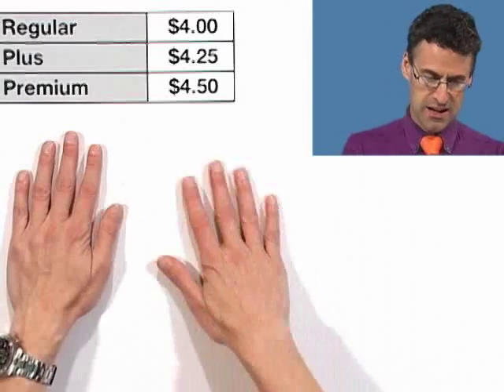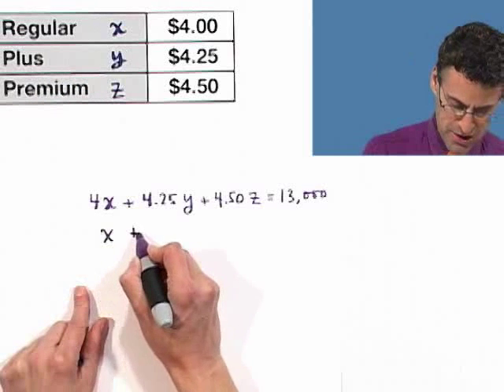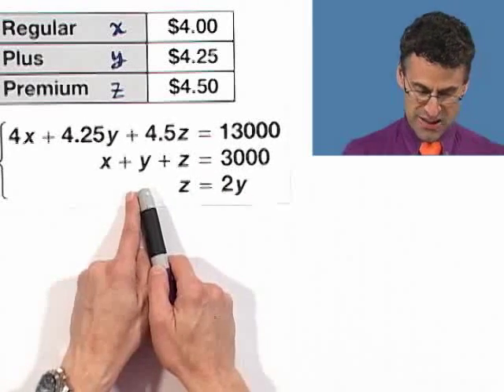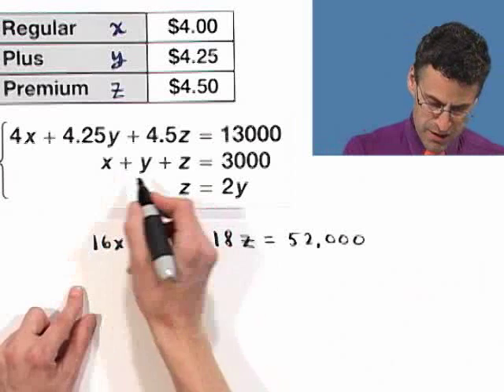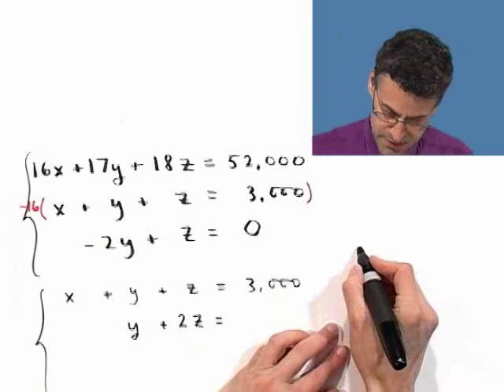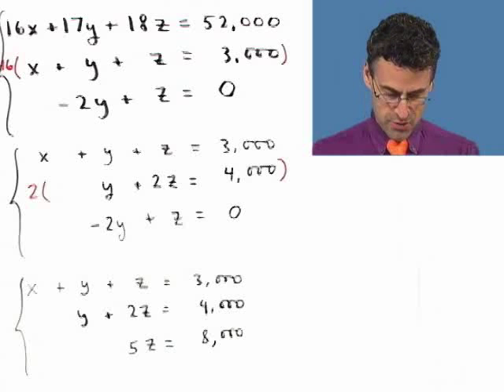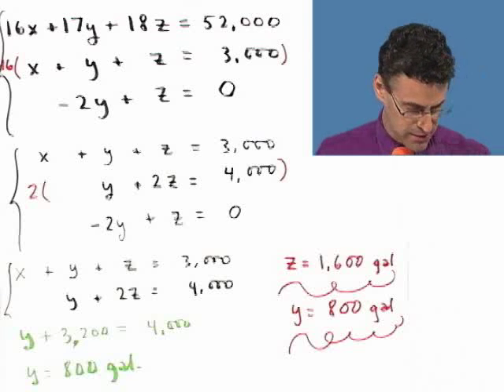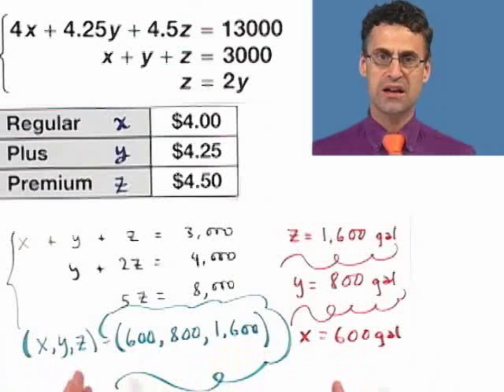Modeling with Multivariable Linear Systems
Chapter 7 Systems of Equations and Inequalities, Subchapter 7.4 Multivariable Linear Systems